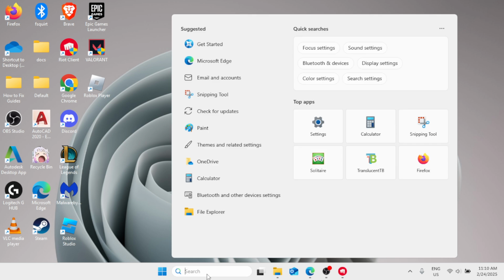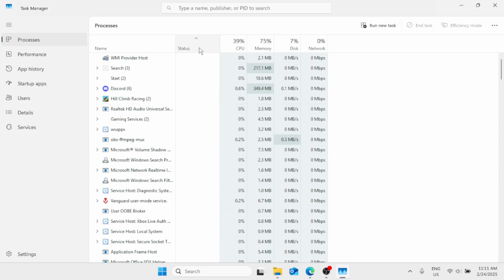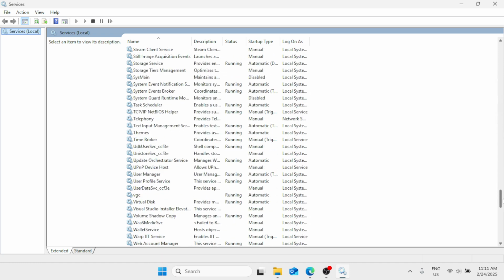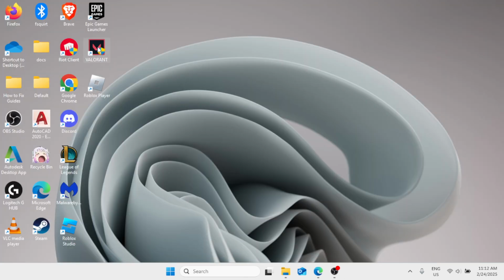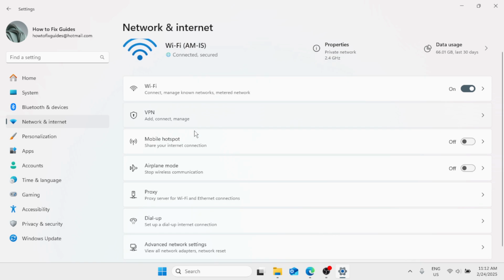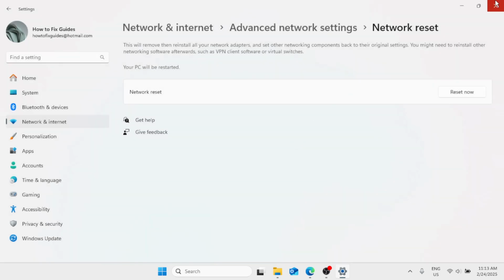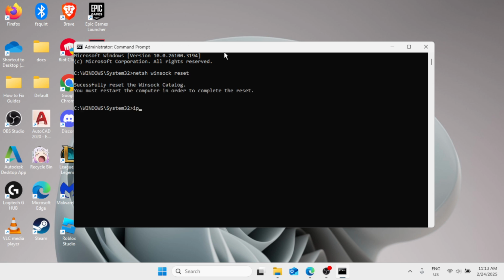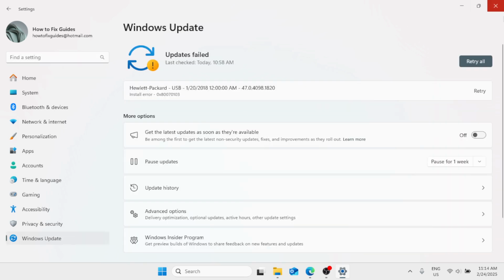FIX Valorant Error Code Van 79 EFFECTIVE GUIDE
Facing Valorant Error Code VAN 79? In this video, we’ll guide you through proven solutions to fix this issue and get you back into the game. Follow our step-by-step instructions to resolve the problem quickly and easily!